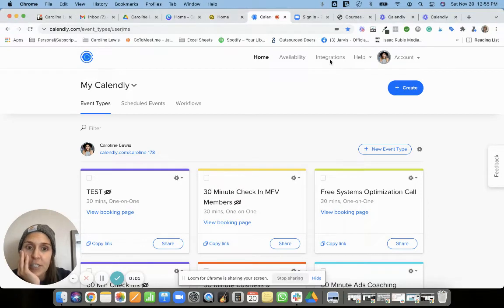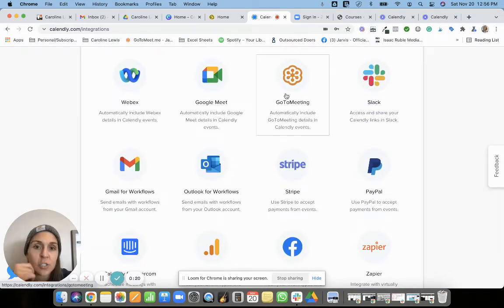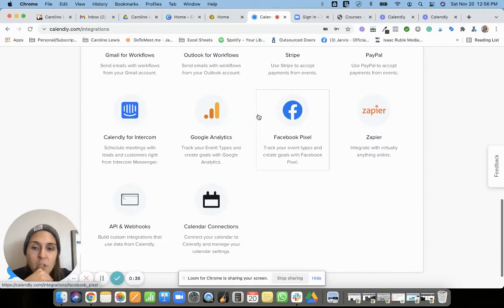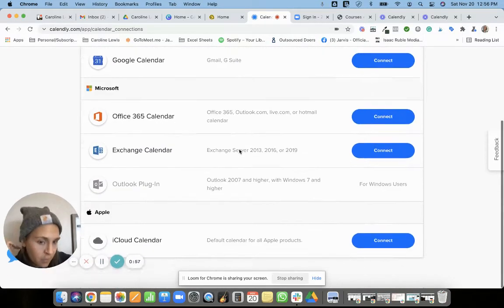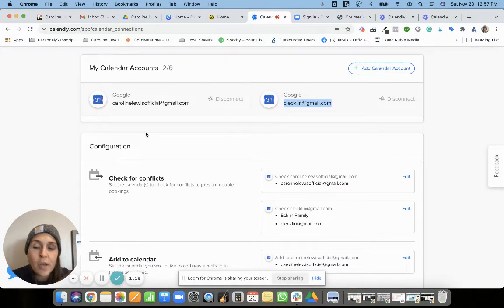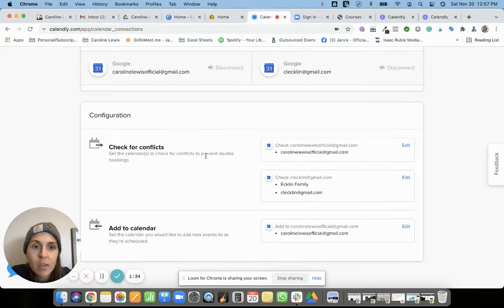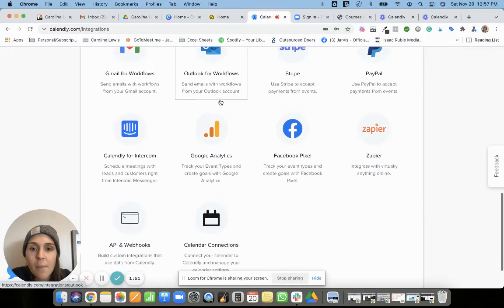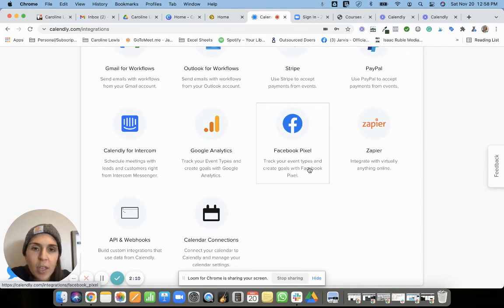How To Integrate Calendly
Calendly is the key to the organization! Integrating it into your systems will excel your organization even more and is one of my biggest recommendations in any business!